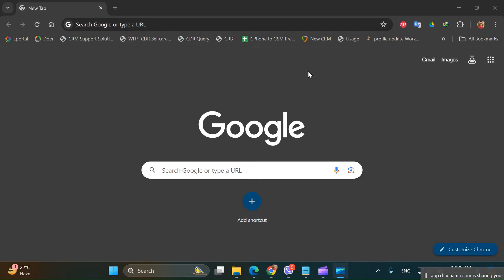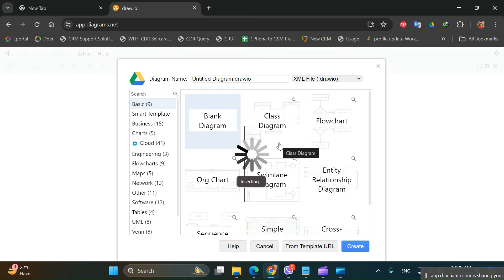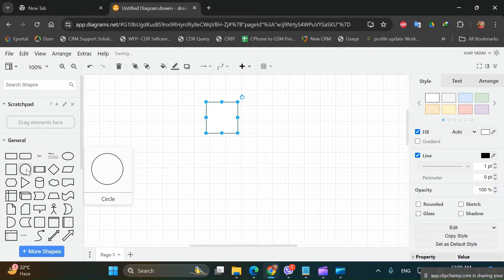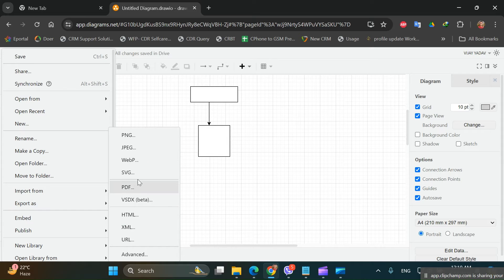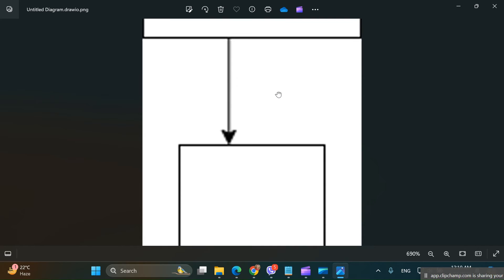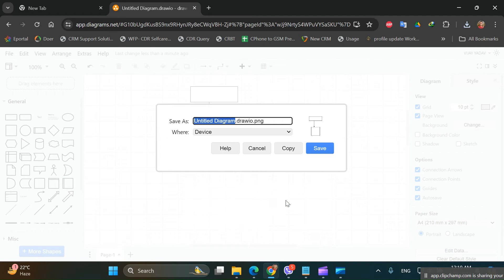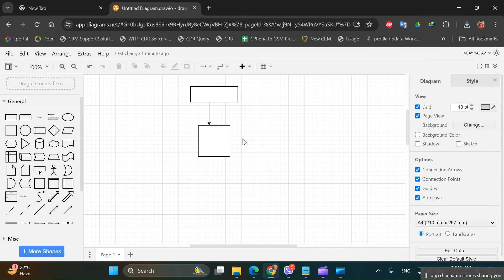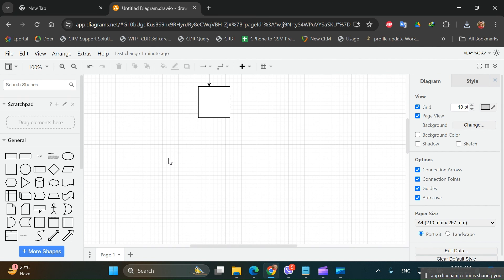Download High resolution image in draw.io